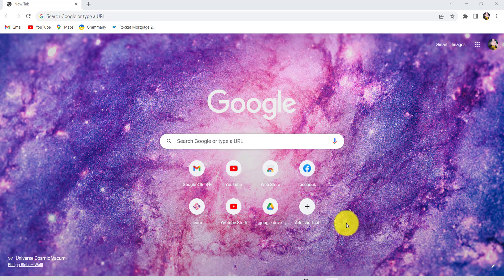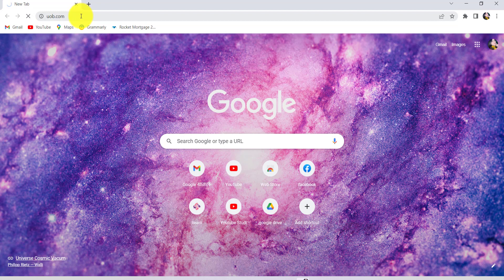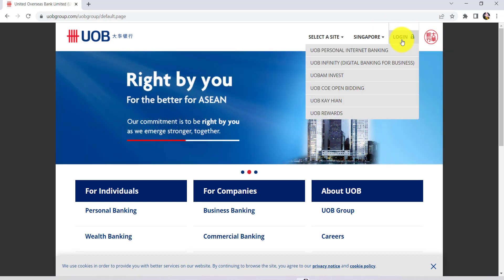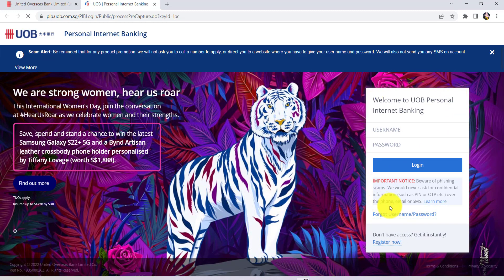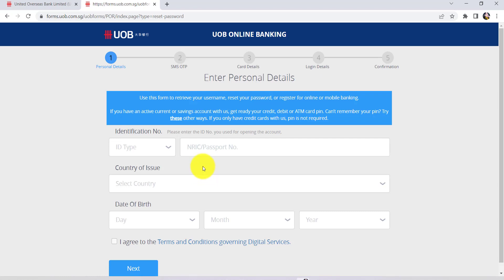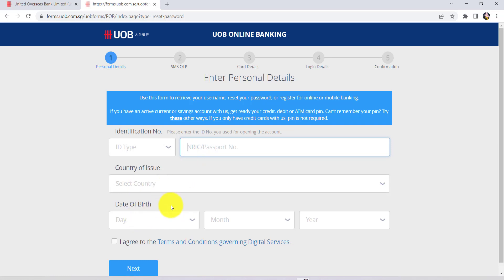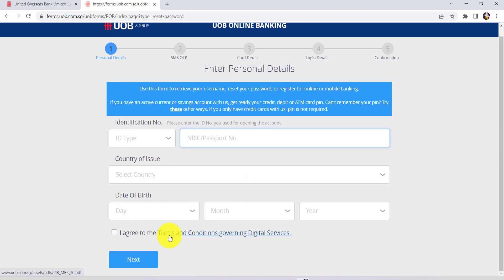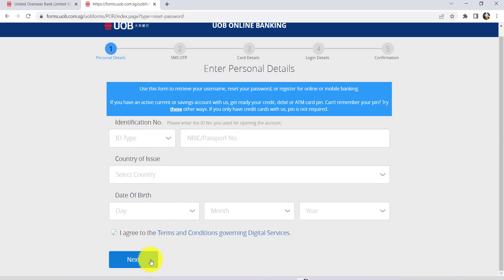UOB Recover Online Banking | Reset Password of Online Banking Service | United Overseas Bank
United Overseas Bank Limited, often known as UOB, is a Singaporean multinational banking corporation headquartered in Singapore, with branches mostly found in most Southeast Asian countries

In this video i'll be guiding you guys through the steps of resetting the password of the online banking service of uob. So let's get started and find out how that can be done.

First of all go to the web browser of your choice and in the address bar type You'll then be redirected to the official website of uob. Now click on the login option that can be seen at the top right side of the screen and then go to uob personal internet banking
 Once you do that you'll be redirected to this page as you can see here you have been asked for your login credentials. In order to reset your password you'll have to click on the link forgot username or password. Now the first thing that you have to do is select the id type.\
 Once you have selected the id type enter the id number after that select the country of issue.Finally enter your date of birth once you have done that read all these terms and conditions covering digital services and if you agree to it then check on this box right here.
 Once you have done all of these click on next after that follow the further instructions provided and give all the required details and finally you'll be able to reset the password of the online banking service of United Overseas Bank